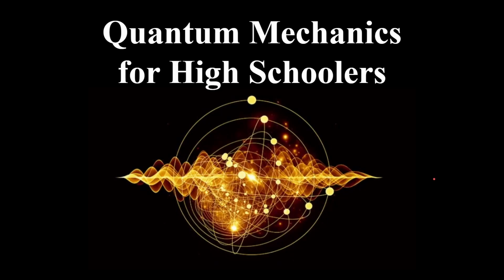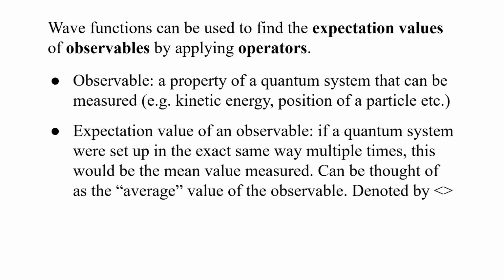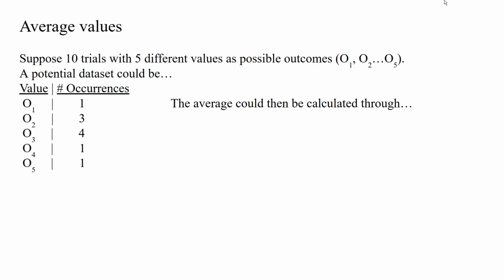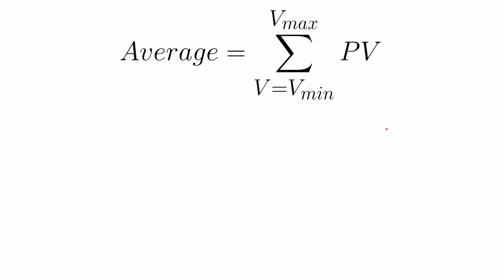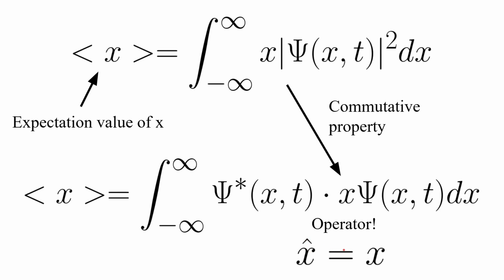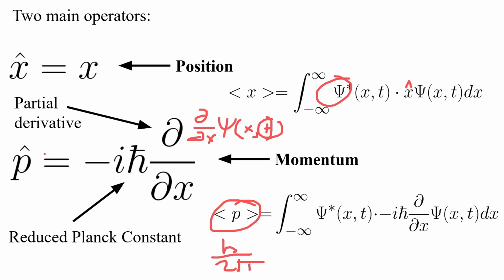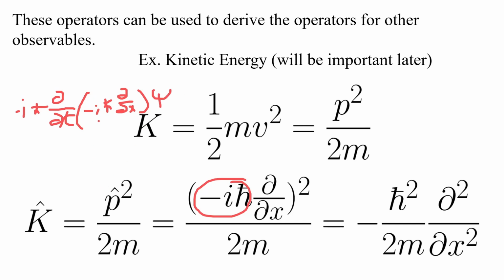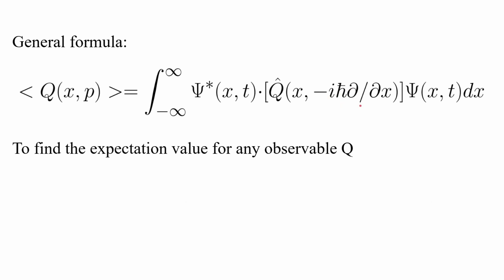Quantum Mechanics for High Schoolers | 2: Observables, Expectation Values, & Operators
I made this course both as a school project and as a way to try to provide a bridge between intuitive and mathematical understanding for aspiring physicists. There are no unique experiences in the world, so I know there are several people who've had the same frustrations as I have: a hunger for more physics knowledge, and an impatience to get that knowledge--without the formal training required to teach oneself. Intuitive sources feel too shallow, and academic sources require years of institutional education to understand. Hopefully these videos can bridge the gap between Kurzgesagt videos and Griffiths' textbook.